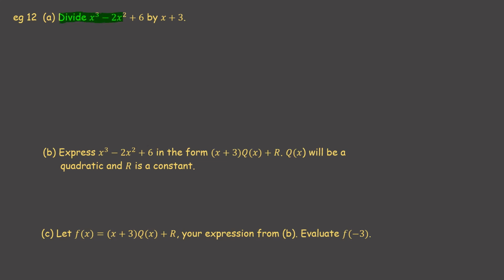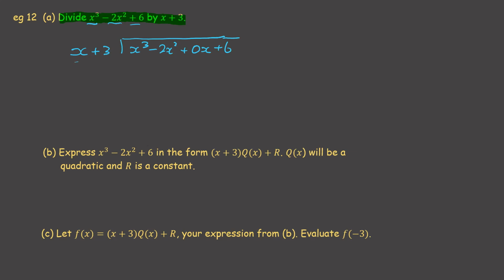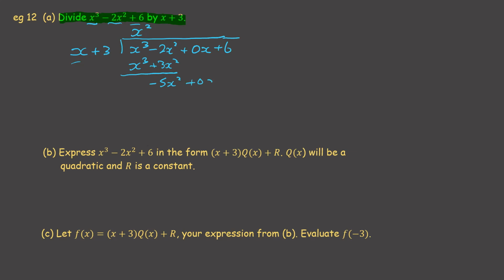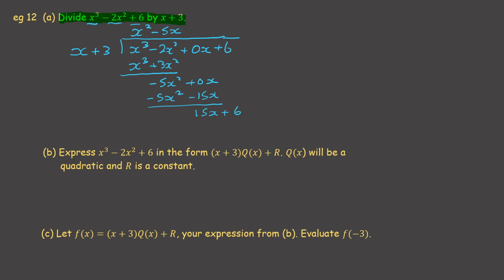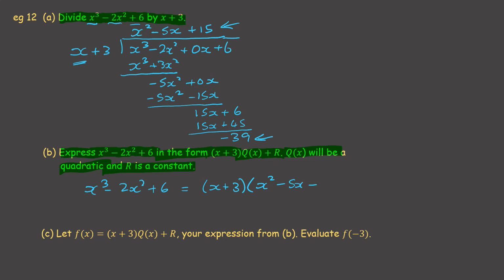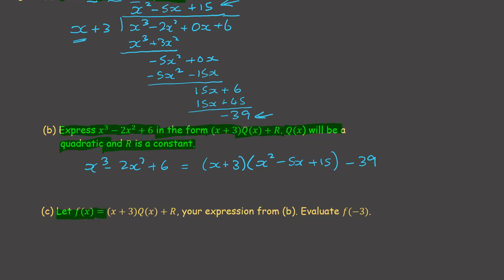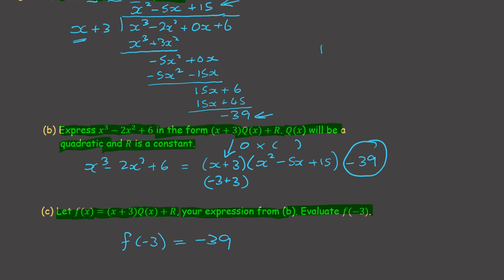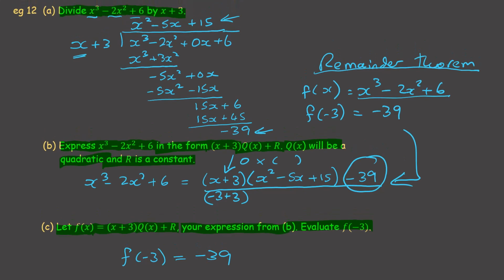Ch 1 Complex Numbers Example 12